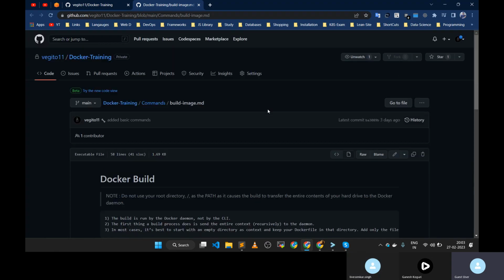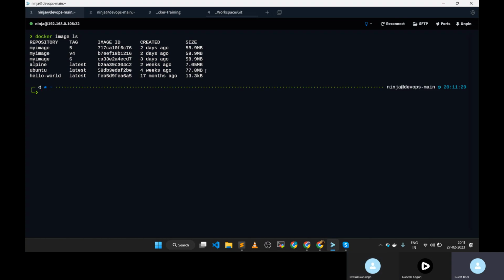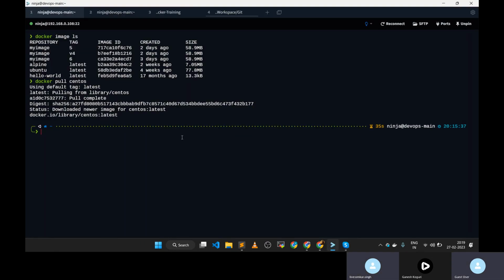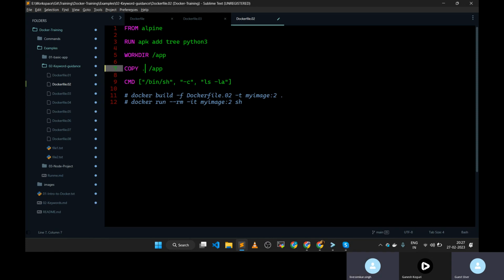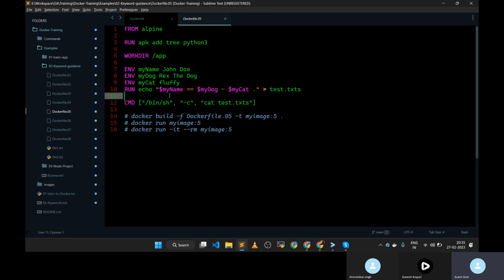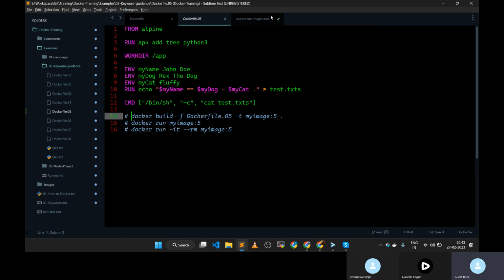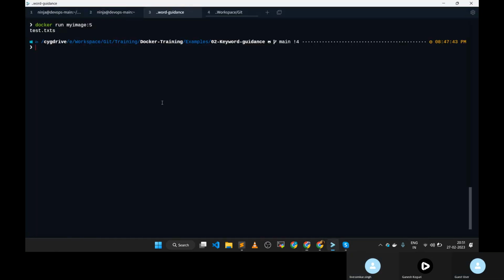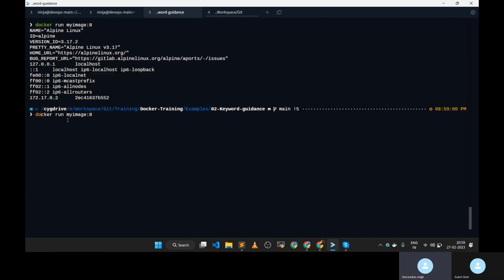Class 2 1